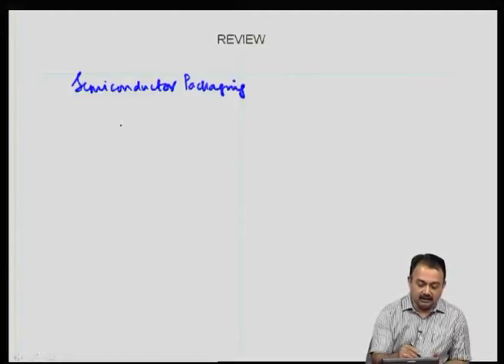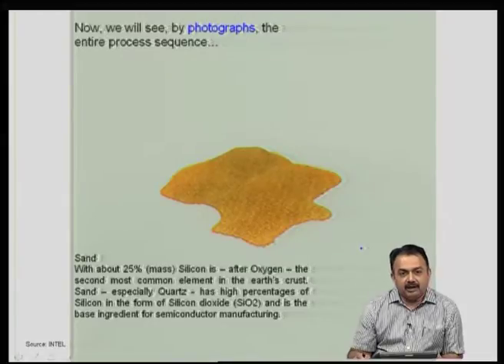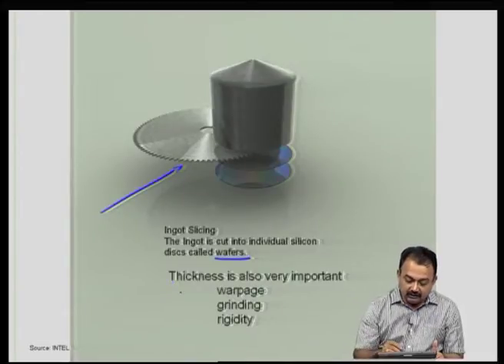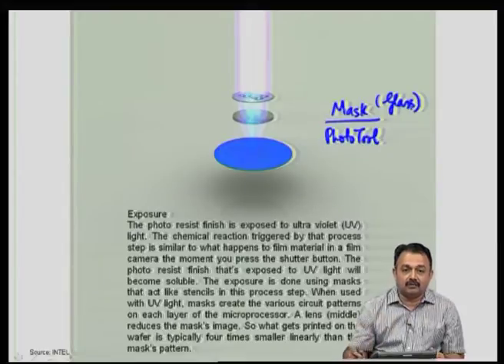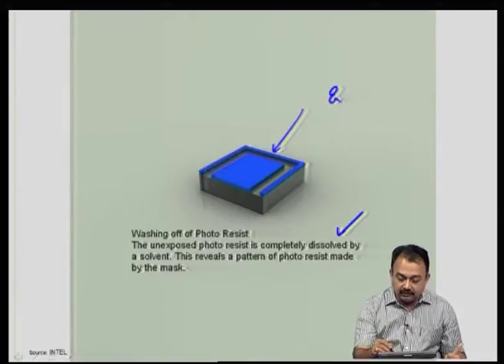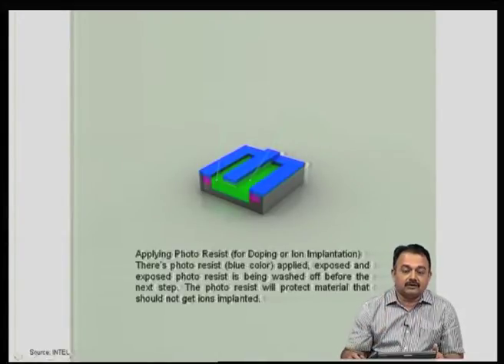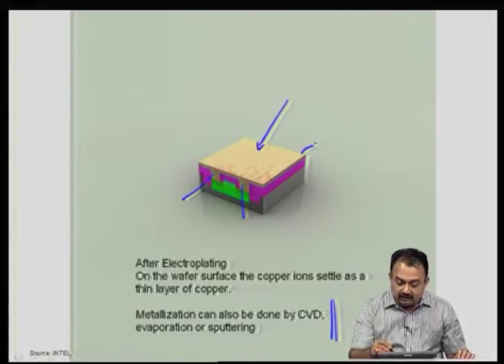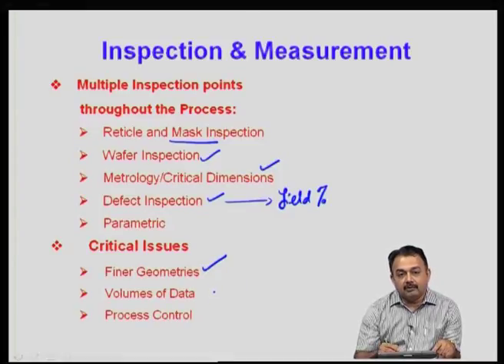Wafer fabrication, inspection and testing